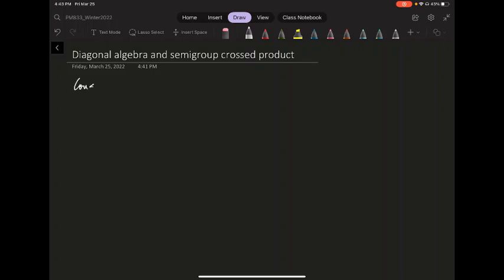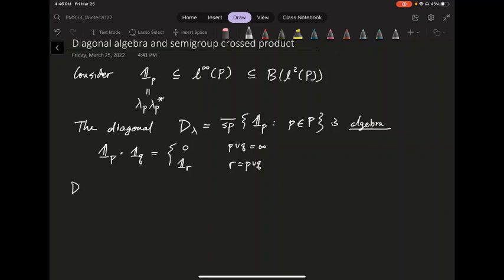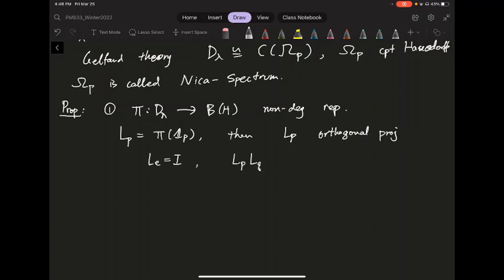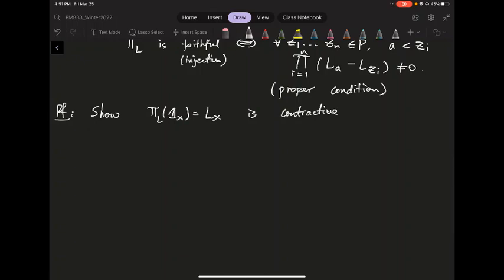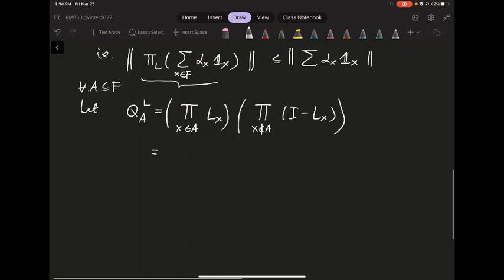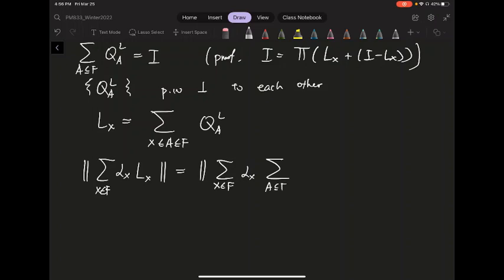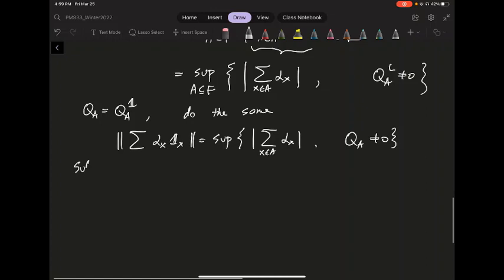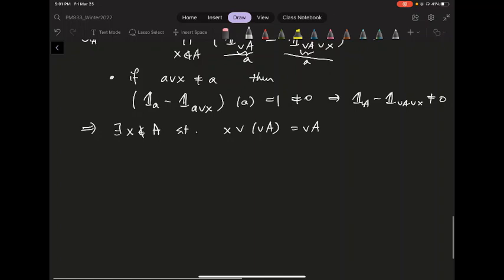Abstract Harmonic Analysis - Lecture 22 part 1